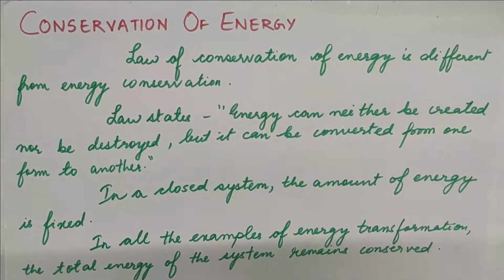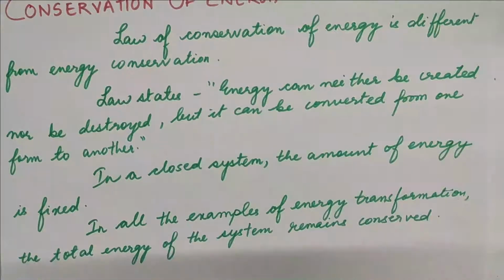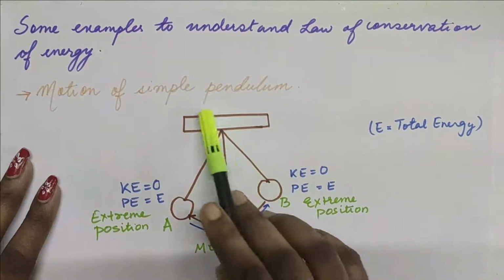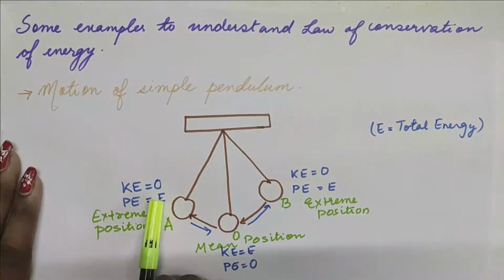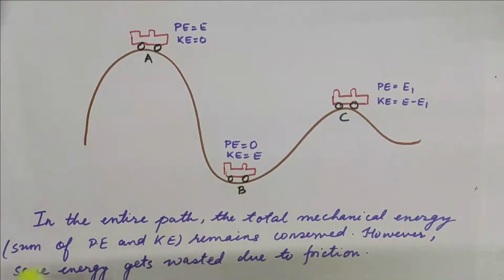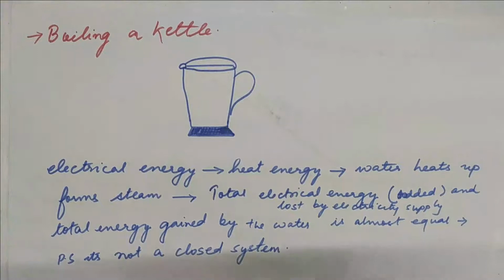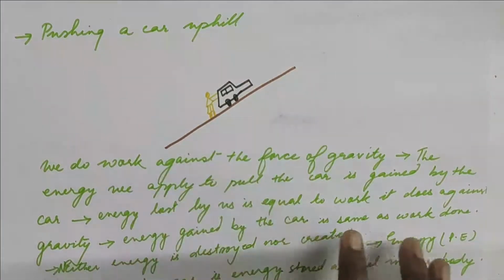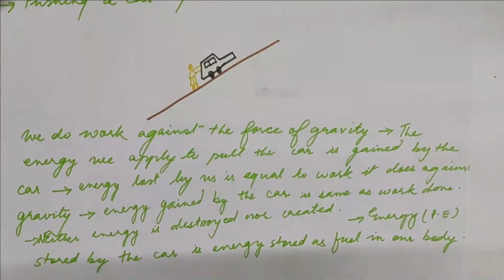Law of conservation of energy | Class 7 | Physics |2020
Learn about the law of conservation of energy and examples